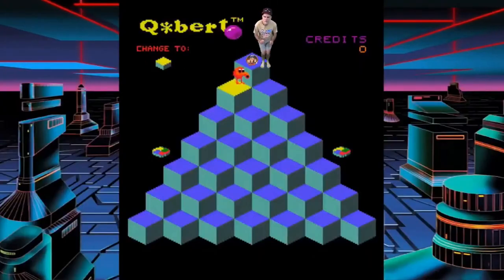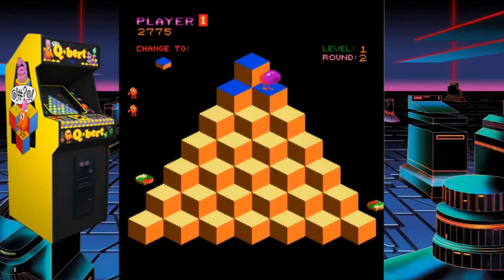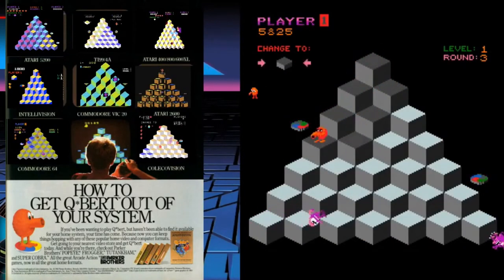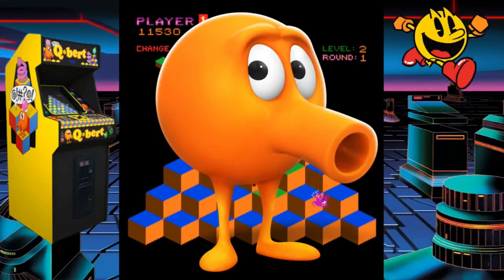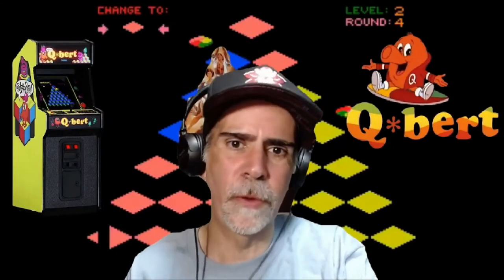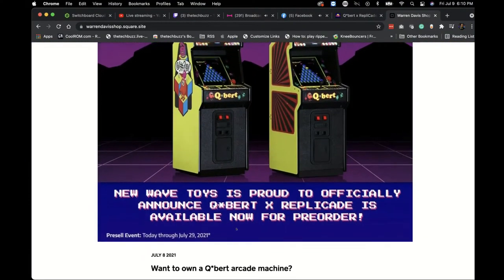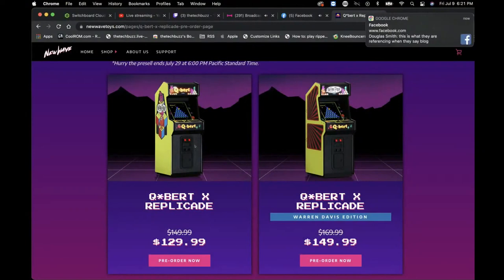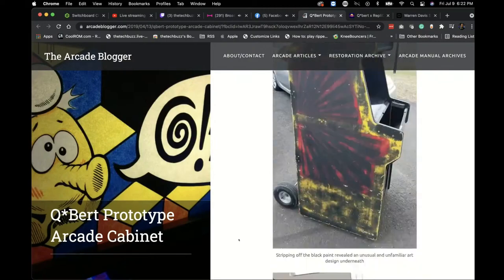New Wave Toys Qbert Interview With Warren Davis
Q*bert x RepliCade is a fully playable 1/6th scale replica of the original Q*bert arcade machine presented by New Wave™! Q*bert was released in 1982 by Gottlieb and was the first game designed by legendary developer Warren Davis. Q*bert x RepliCade runs the original arcade ROMs of both Q*bert and the previously unreleased sequel Faster Harder More Challenging Q*bert!

0:00:00 Intro
0:05:34 Show Start
0:07:06 Glen's Game Of The Week
0:12:09 Shiloh From New Wave Toys
0:12:22 Warren Davis
0:17:17 New Wave Toys Q*Bert Replicades
0:46:21 Q*bert Trivia